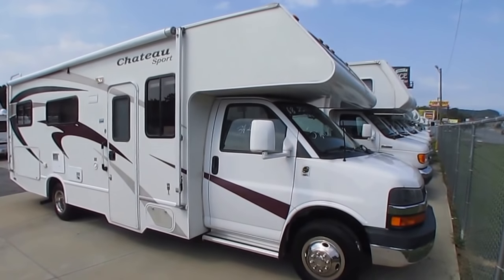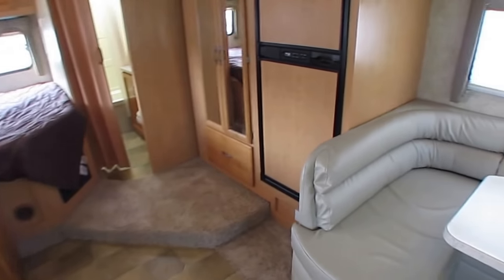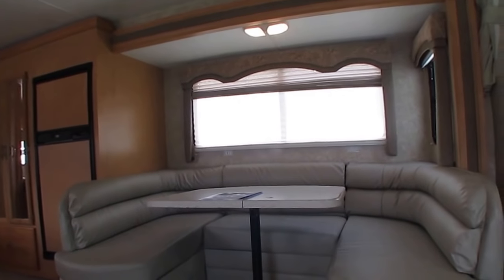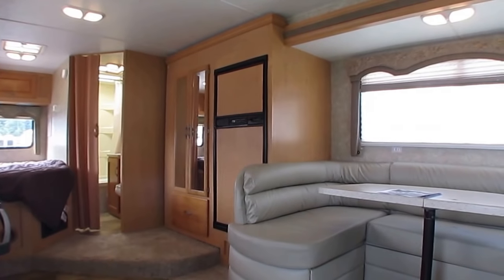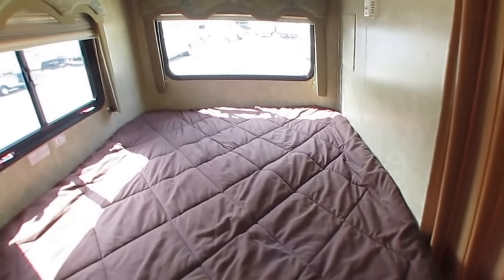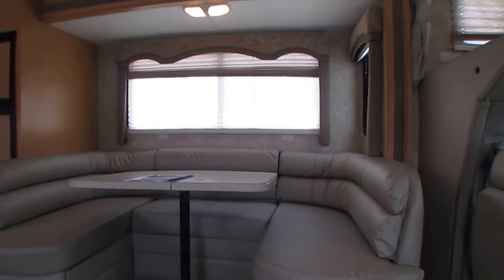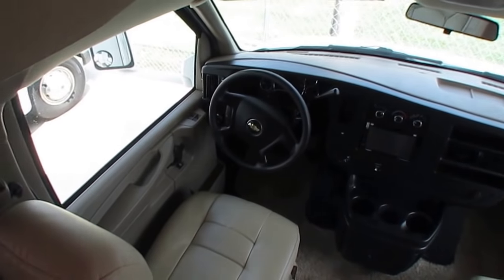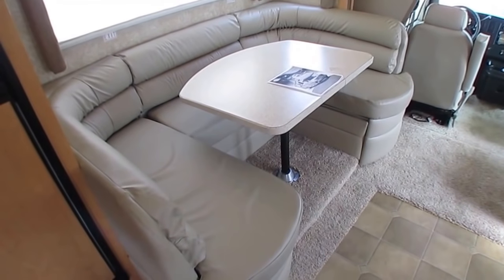SOLD! 2008 Four Winds Chateau 25C Class C with Slide, Workhorse , 23K Miles, Warranty, $39, 900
Stock # : 3434

Year: 2008

Make: Four Winds / Thor

Model : Chateau Sport

Model Number : 25C

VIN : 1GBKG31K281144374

Mileage : 23,958

Length : 27  ft.

Slides : 1

Chassis : Chevrolet  / Workhorse

Engine : 300 HP 6.0 Vortec V-8

Towing Capacity : 5,000 pounds

Transmission:  Automatic

Generator : Onan 4 KW Gasoline 208 Hours

Awning:   Patio

Furnace : 1

Air Conditioners : 1

Sofas : Sleeper Sofa

Table Style : Booth (Makes Bed)

Water Heater : 6 Gal. DSI (LP or Electric)

Master Bedroom Bed Size : Queen

We offer you two options on how to buy this RV . Option A is $39,900 which is haggle free / firm (no matter if you pay cash, finance and or trade) Includes a 90 day nationwide limited warranty,     A RV Component inspection by our RV Techs to be completed after purchase  (Please contact us for a list of everything we inspect and repair if needed for the price you pay as well as current lead-time)   ,   Walk Thru / Demo after its cleared service  , starter kit , Temp Tag ,a year of free camping (up too 21 nights total , up too 7 at a time at select RV resorts)  and more . Option B is buyer declines all services and buys RV as is and as-it sits (just like we purchased it) , no inspection  , no warranty,  no walk thru , in which case we can save you some time and money and will trade off either option . For a price on option B please contact our sales department . We offer discount nationwide delivery (we have sold RV's to all 50 states, Canada, Europe, and even Australia so you are never too far away for us to save you money on a pre-owned RV) . We have some great financing with approved credit and down payment . Parkway RV Center also does not charge any doc fee, no prep fee, no tag / title fee, etc. Don't fall for the big RV dealer fee scam. All those Fee's are 100 % dealer profit !!